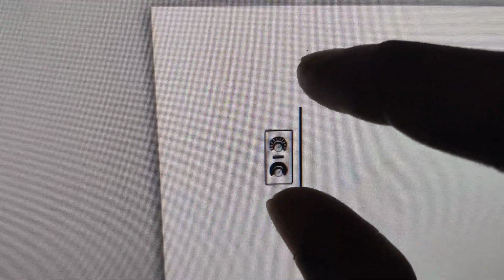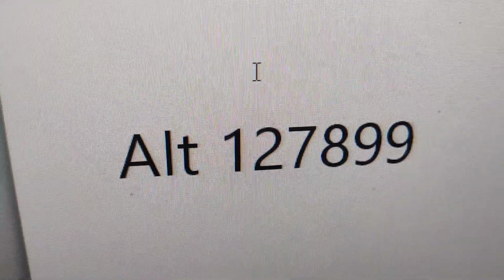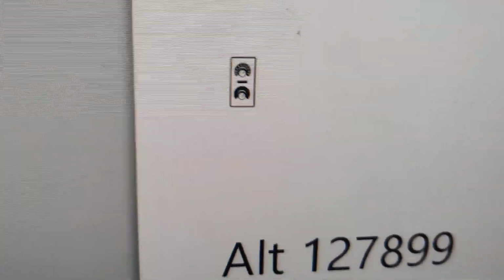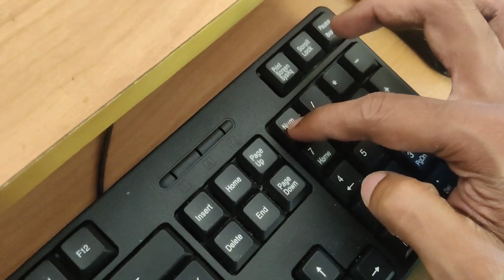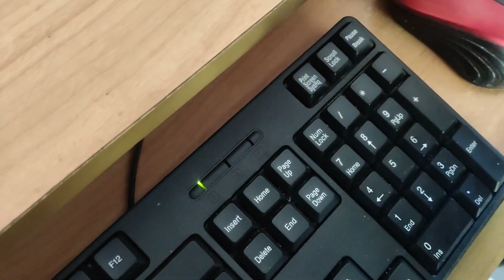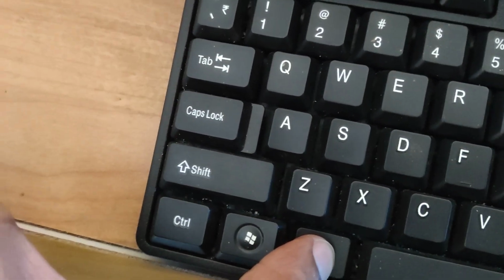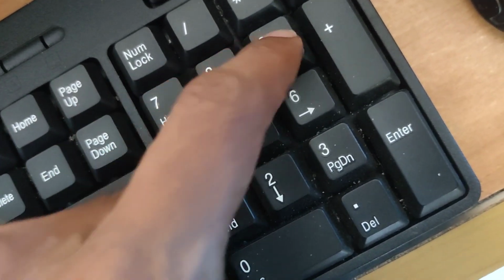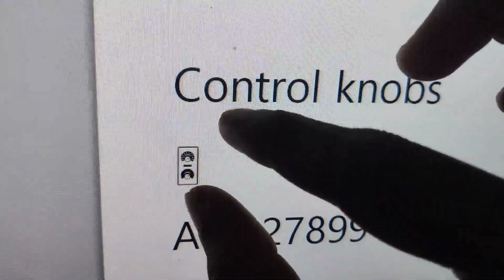control knobs symbol keyboard shortcut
how to type control knobs symbol using keyboard shortcut